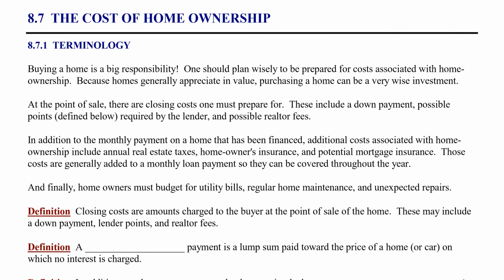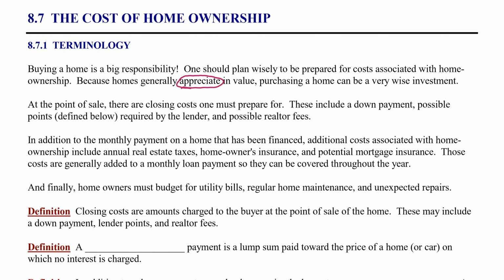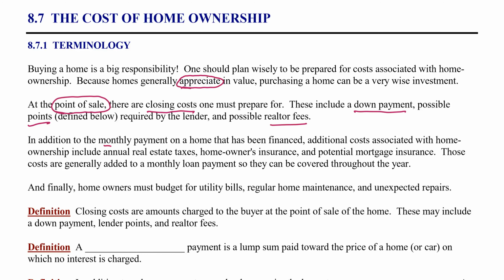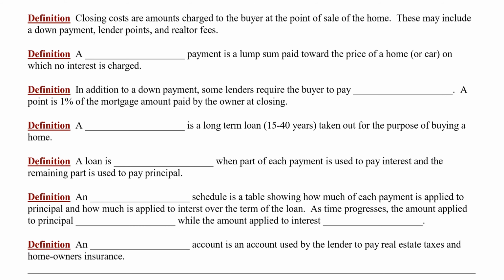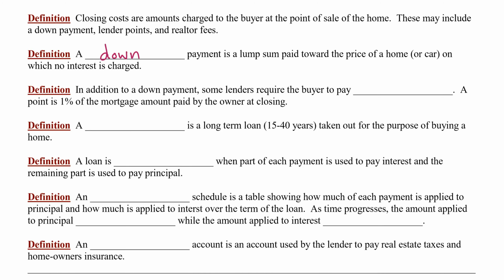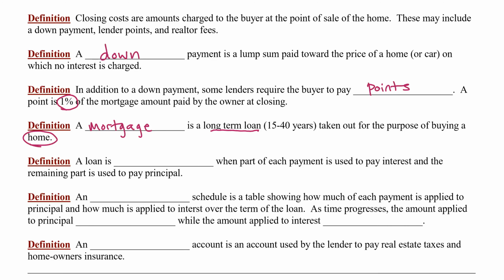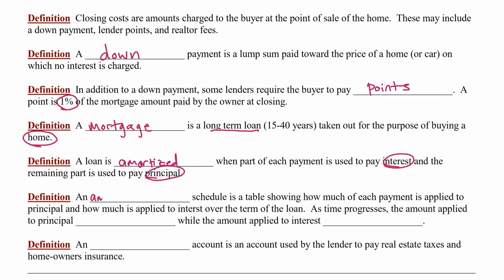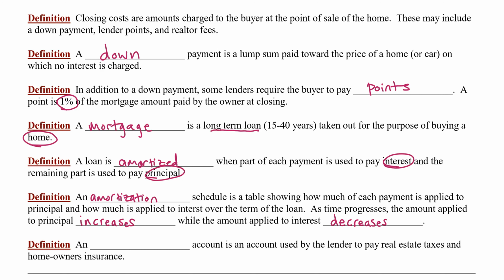8.7.1 Mortgage Terminology